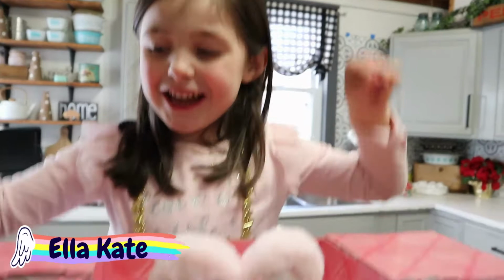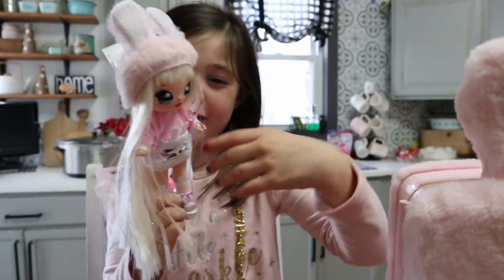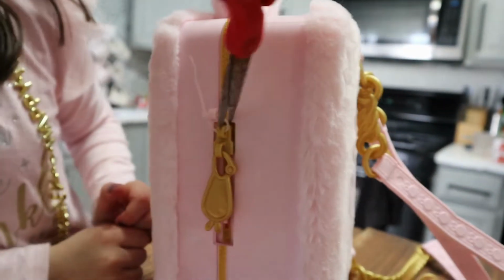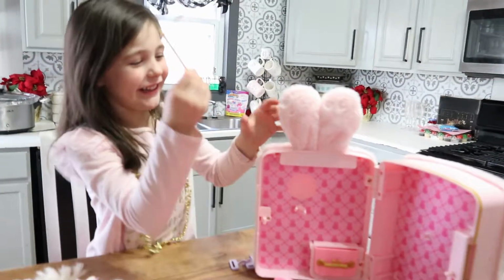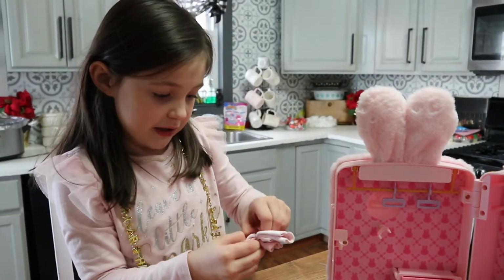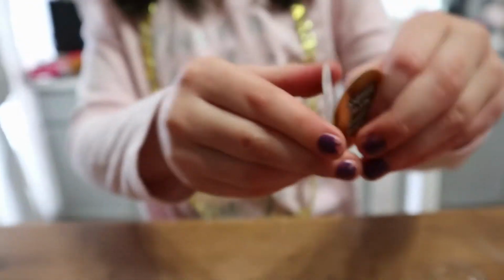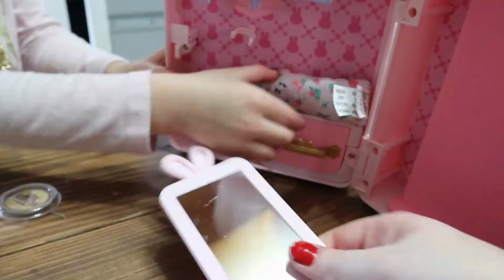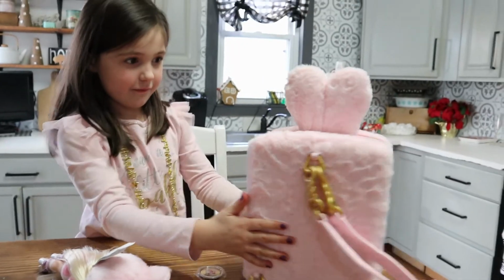Na! Na! Na! Surprise Backpack Bedroom, Limited Edition Play Set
Ella used her gift card money from Christmas to get this awesome Na! Na! Na! Surprise Backpack Bedroom. She goes over all the things it has and what she likes. We purchased this in January 2021 for $39 at Target they are sold in other stores, but be careful other stores are not overcharging online. This toy is a popular pick this year many little girls have it on their wish list. The cute bunny girl outfit and pink backpack case and surprise accessories.